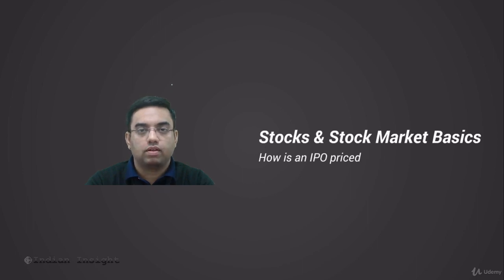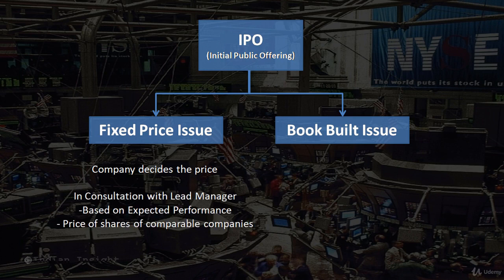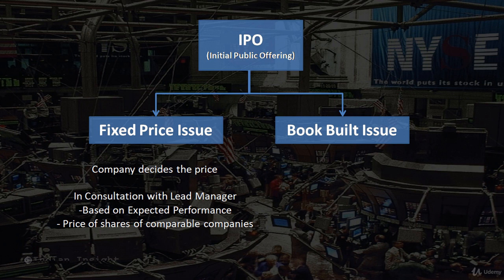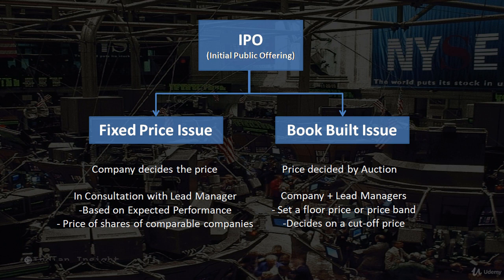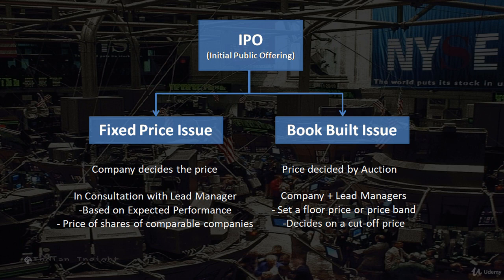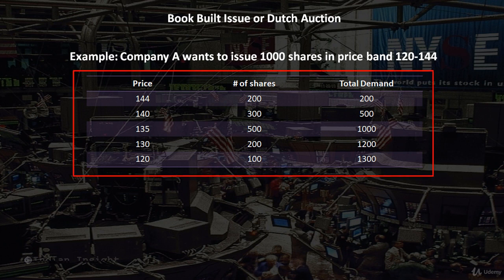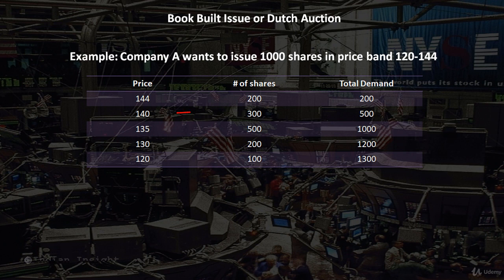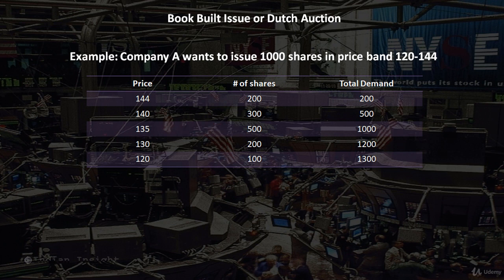How an IPO is priced stock market | stock market course | technical analysis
The stock market is made up of exchanges, like the New York Stock Exchange and the Nasdaq. Stocks are listed on a specific exchange, which brings buyers and sellers together and acts as a market for the shares of those stocks. The exchange tracks the supply and demand — and directly related, the price — of each stock.

» Need to back up a bit? Read our explainer about stocks.

But this isn’t your typical market, and you can’t show up and pick your shares off a shelf the way you select produce at the grocery store. Individual traders are typically represented by brokers — these days, that’s often an online broker. You place your stock trades through the broker, which then deals with the exchange on your behalf. (Need a broker? See our analysis of the best stockbrokers for beginners.)

The NYSE and the Nasdaq are open from 9:30 a.m. to 4 p.m. Eastern, with premarket and after-hours trading sessions also available, depending on your broker.